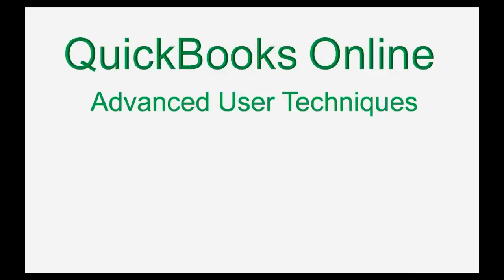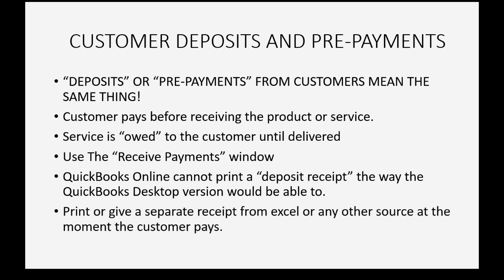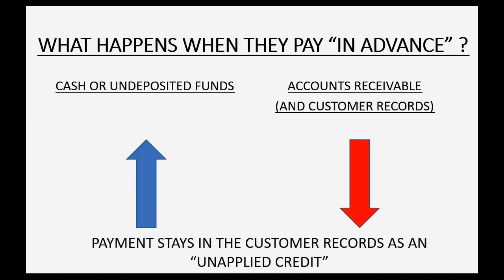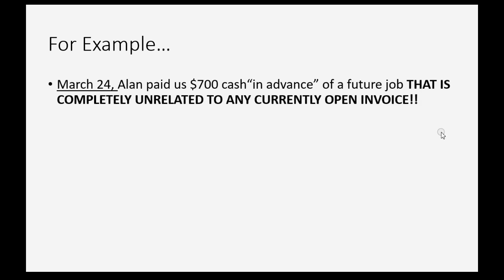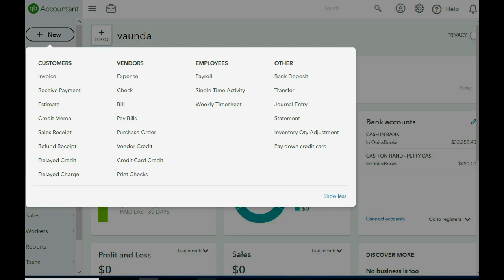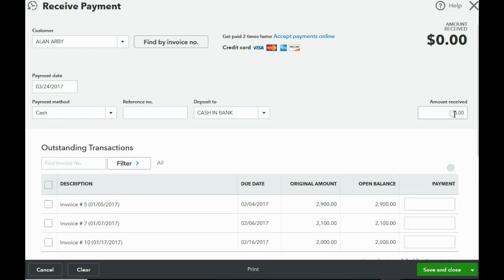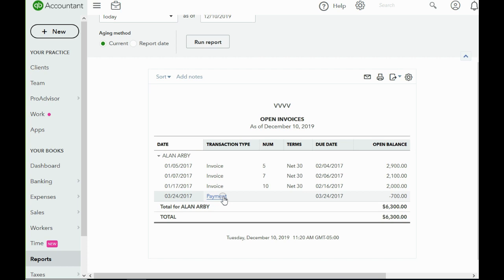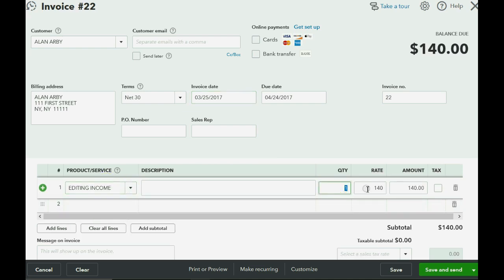QBO Advanced Payments, Pre Payments And Customer Deposits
This Learn QuickBooks Online video training tutorial will show you how you can record “pre-payments” or “advanced payments” from customers. This is sometimes called a customer deposit or down payment This QuickBooks YouTube Playlist will show you every advanced topic in QuickBooks Online. If you know QBO basics, you can follow every video in this playlist step-by-step and become an expert in QuickBooks Online. Every advanced type of transaction or challenging QuickBooks online situation will be addressed in this learn QuickBooks Online training video tutorial instruction series. There is a QuickBooks solution to every QuickBooks problem and an answer to every QuickBooks question. This playlist is the best QuickBooks help there is.